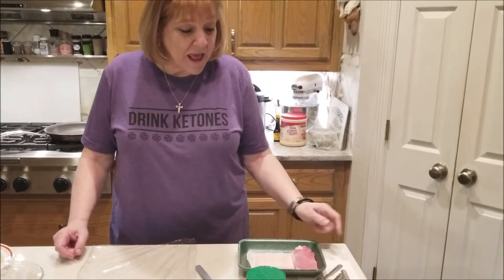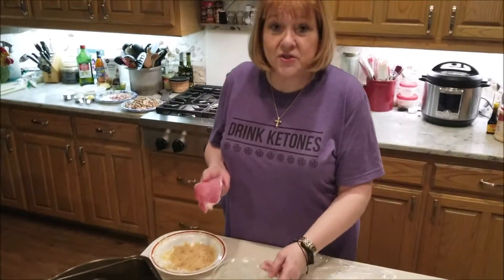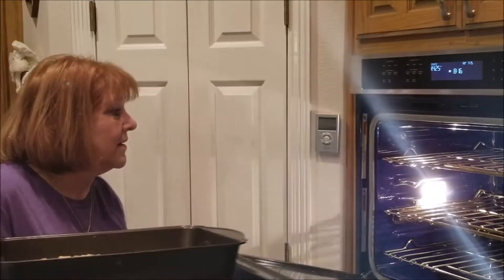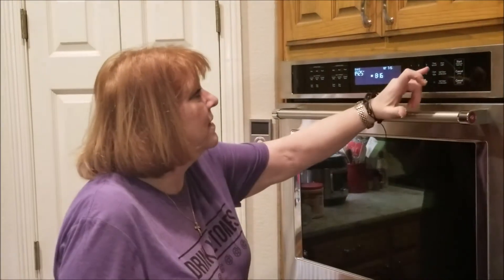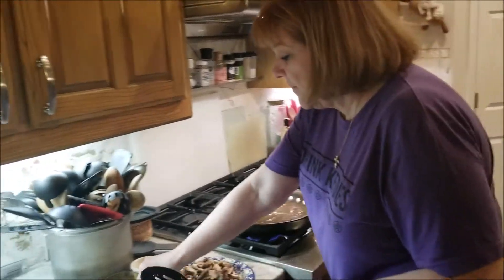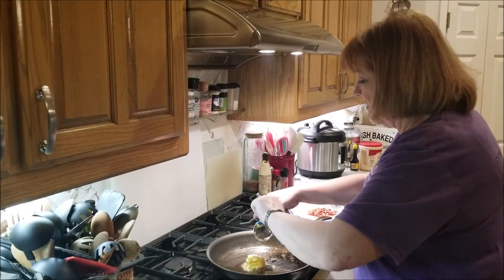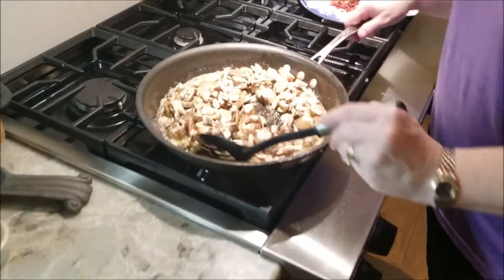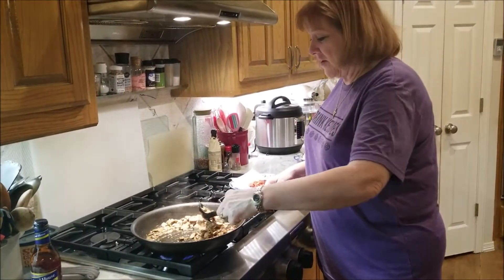Schnitzel The Keto Way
The first in a  series of kitchen demonstrations by Carrie showing delicious AND healthy Keto recipes you can try.

Pork Schnitzel

Ingredients
Schnitzel
4 to 5 boneless center cut pork chops*
¾ cup pork rinds (crushed)
¾ cup grated parmesan cheese
1 egg
1tbsp heavy cream

Mushroom Gravy
3 slices uncured bacon (cut into small pieces)
8 oz sliced mushrooms (White or Baby Bella)
¼ cup grass fed butter (Kerry Gold)
4 cloves garlic
3 to 5 cloves shallots
1/3 cup Sherry (I used Cooking Sherry)
½ cup heavy cream
¼ cup sour cream
1 ½ tbsp Dijon mustard
1 tsp Worcestershire sauce
3 stalks of fresh parsley (remove long stems and chopped)
½ tsp Smoked Paprika
½ tsp pepper
½ tsp sea salt

* chicken, beef, or veal can also be used

Directions:
Schnitzel
1. Pound the pork chops between two pieces of plastic wrap using the flat side of a meat tenderizer. Flatten until about 1/8 to 1/4 inch thick.
2. Make the ‘bread’ crumbs by taking pork rinds, placing in a zip lock bag. Make sure to take air out of the bag. Smash with a rolling pin. Note: this can also be done with a food processor, but the crumbs tend to be a lot finer.
3. Combine the crushed pork rinds with the grated parmesan cheese in a shallow bowl.
4. Scramble 1 egg with 1 tbsp heavy cream in bowl until well combined.
5. Dip the pounded pork chop in the egg bath, then coat in crumbs until well covered.
6. Place on a rack in side a baking pan sprayed with olive oil (or other Keto friendly oil spray) so the chops do not stick.
7. Place the pan with pork chops in a pre-heated 425⁰ oven for 25 – 30 minutes until done and crispy.

Mushroom Gravy
1. While the Schnitzel is baking prepare your mushroom gravy.
2. In a frying pan, cook the chopped bacon until crisp.
3. Remove the bacon bits to drain on a paper towel lined plate, leave the bacon grease in the pan.
4. To the bacon grease, add butter, shallots and garlic and mushrooms. Cook until tender.
5. Place the cooked mushroom mixture on a paper towel lined plate
6. Continue using the same pan and add sherry heavy cream, sour cream, Dijon mustard, worcestershire sauce, spices, and parsley.
7. Allow the gravy to cook for a couple of minutes until well combined and bubbling, then add the bacon bits and mushroom mixture back in.
8. Continue to cook mushroom gray until it has reduced to desired consistency.
9. Plate the schnitzel and top with gravy.